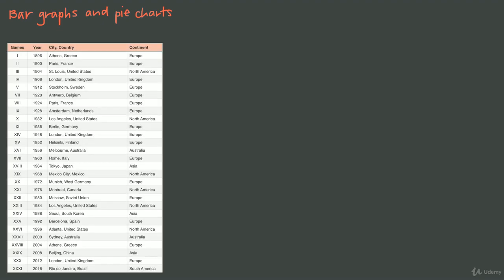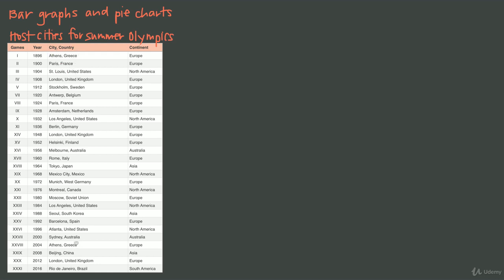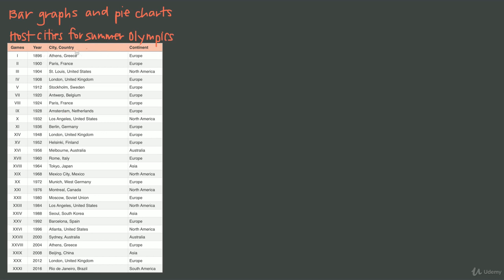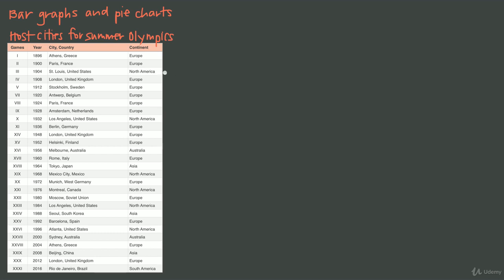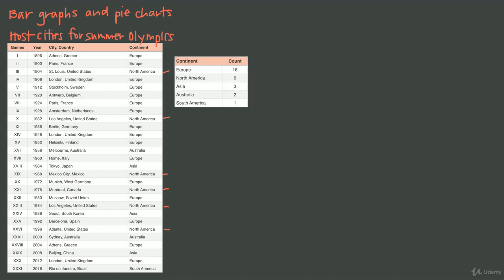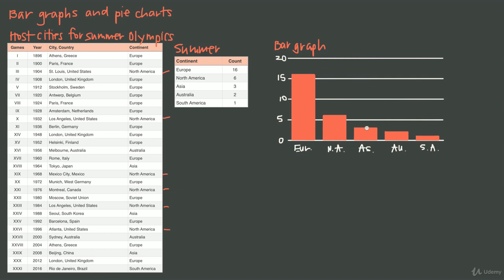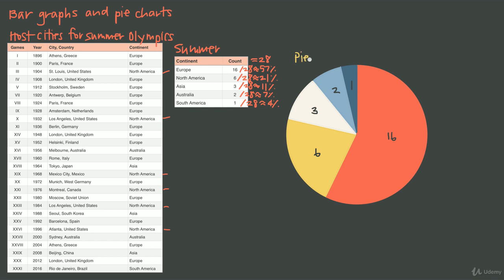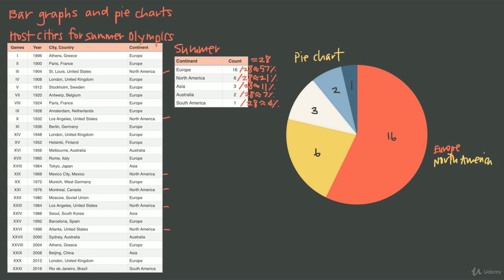Become a Probability & Statistics Master: Bar_graphs and pie_charts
We've already looked at one way data and how to organize one way data in a data table. Now we want to talk about different ways that we can visualize that one way data two of which are going to be bar graphs and pie charts and that's going to be the focus of this video.